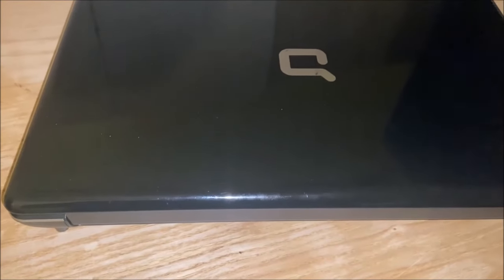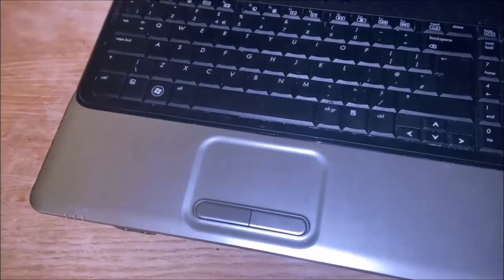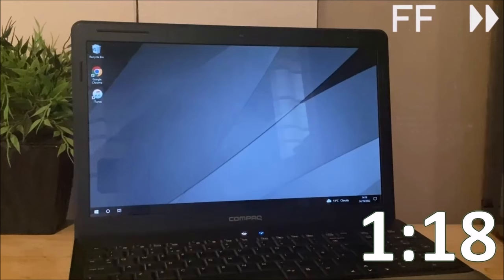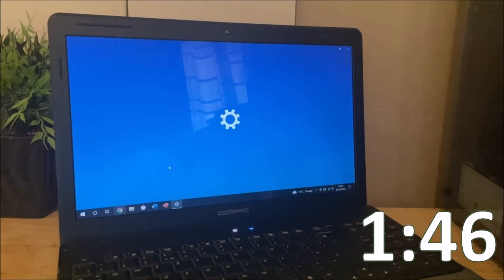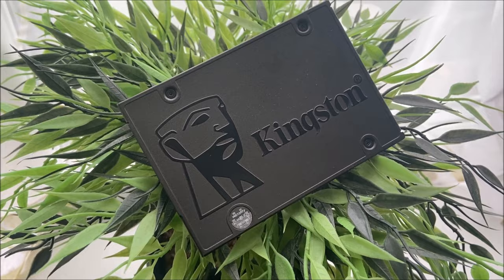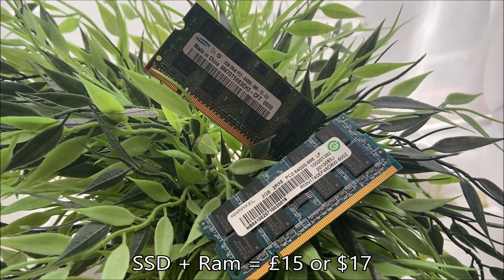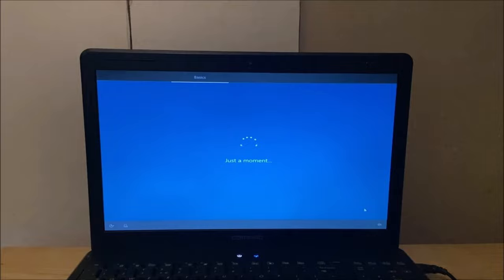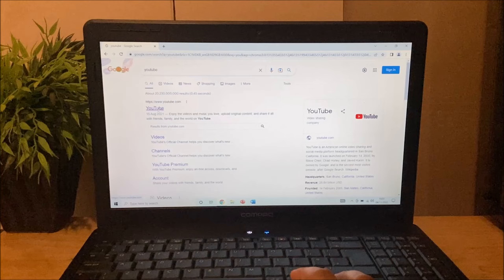Old Laptop Upgrade (SSD + Ram) BIG DIFFERENCE!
In this video I upgrade a 12 year old laptop - Does It make a difference?